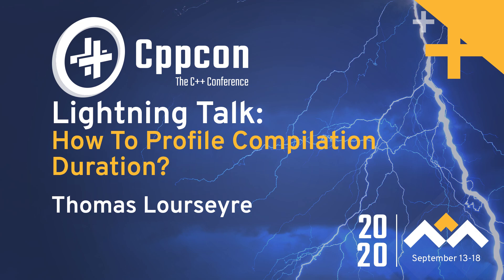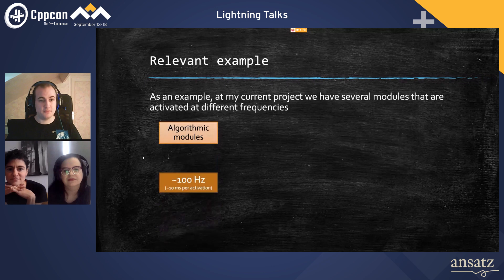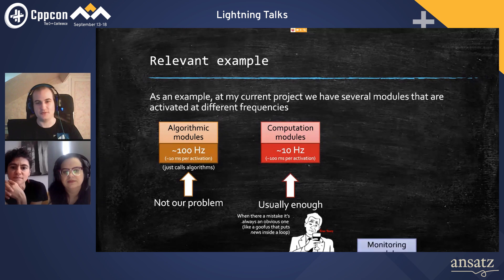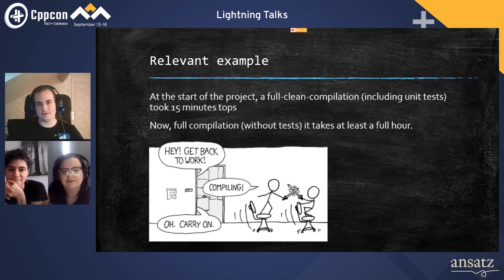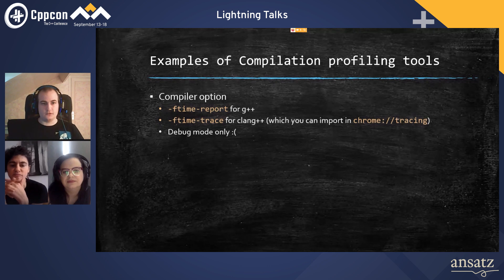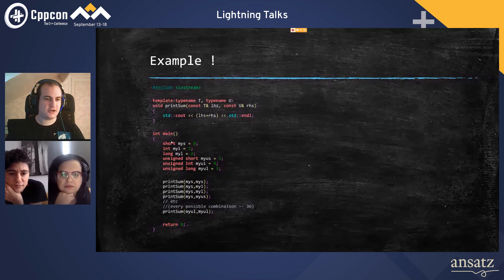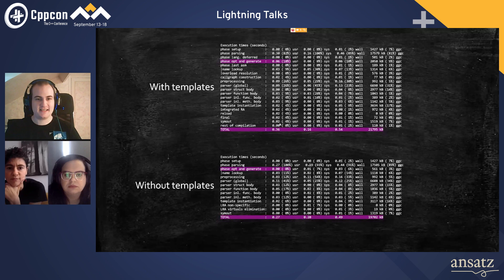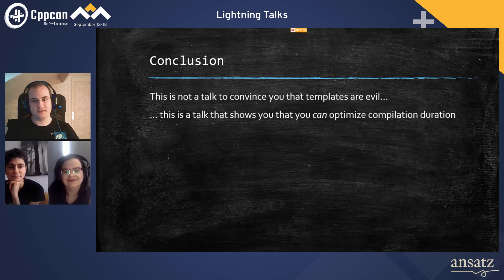How To Profile Compilation Duration? - Thomas Lourseyre - CppCon 2020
Yes, runtime performance might be an issue... but compilation duration might be too!

Thomas Lourseyre
Thales Sevices
Software developer
Nanterre, France

Streamed & Edited by Digital Medium Ltd - events.digital-medium.co.uk